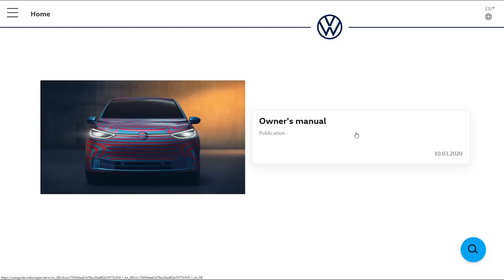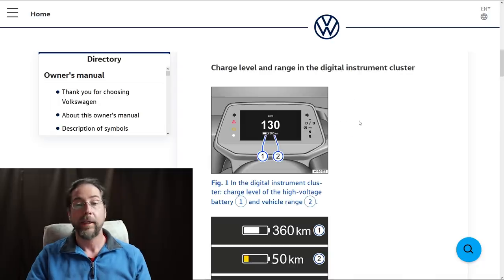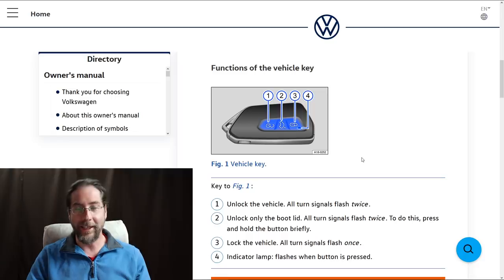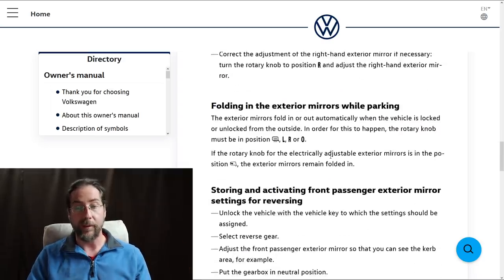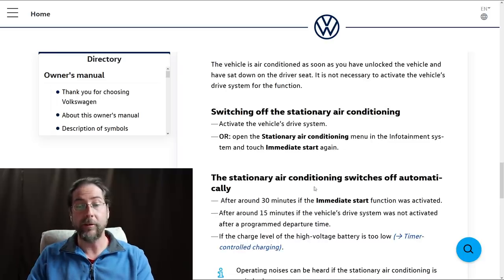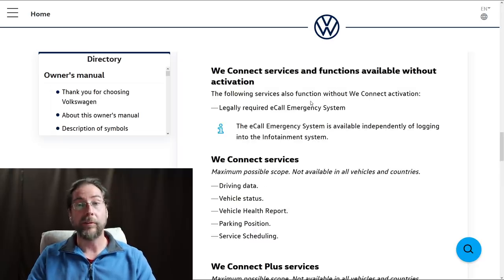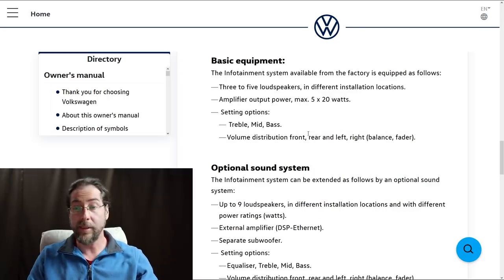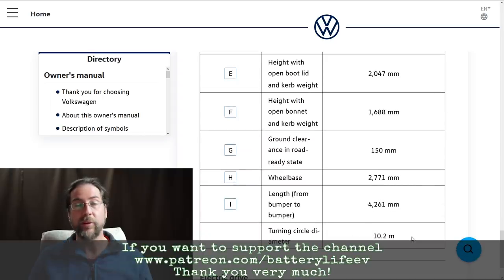VW Id.3 - Highlights of the Online manual